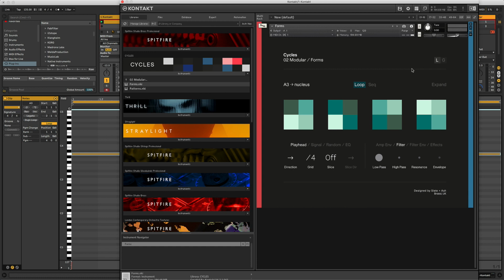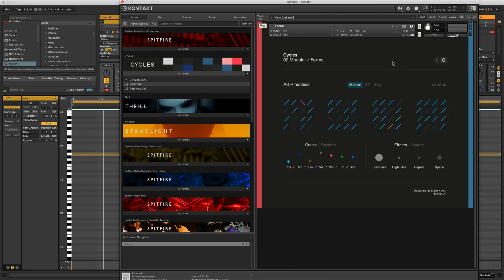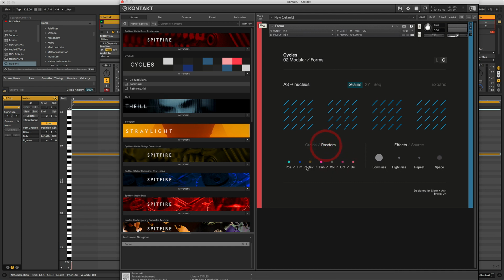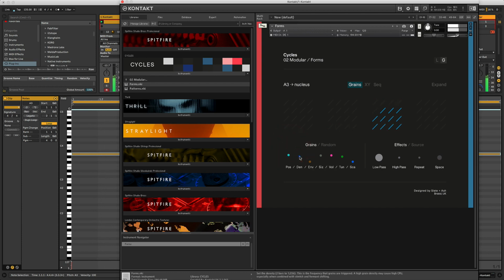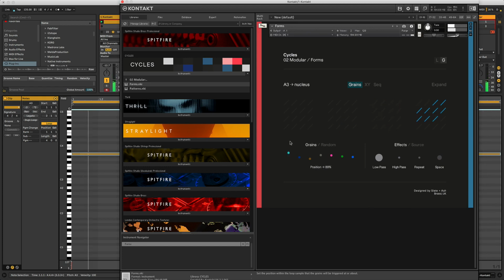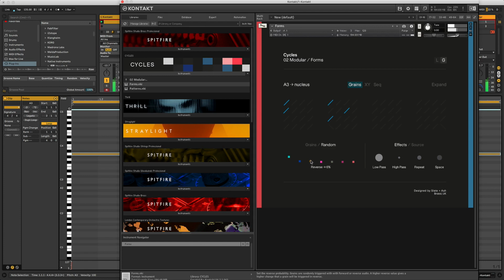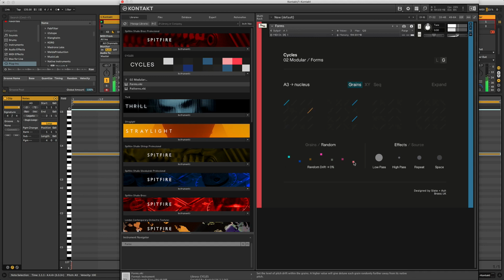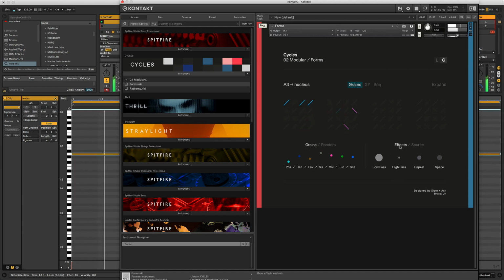Using Grain mode in Slate & Ash Cycles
Sonic Academy welcomes back IDM Godfather Kirk Degiorgio for a new 'How To Use' course where he's checking out the much talked about NI Kontakt instrument by Slate + Ash - Cycles.

This incredibly powerful and in-depth plugin is as much an instrument as an effect and loop manipulator and to say you will rarely create the same sound twice using Cycles in an understatement.

Be careful, this plugin could seriously eat up your life but Kirk's easy-to-follow and detailed overview of the controls and options available will get you up and running as he checks out both Loop and Grain mode demonstrating the sounds this awesome plugin can create.
Slate + Ash have taken great care in providing perfect content to use along with some excellent presets but you can also import your own sounds into this mind-boggling machine so the scope for sound design is infinite.

Kirk's blown away by this plugin and we reckon you will be too so check it out!